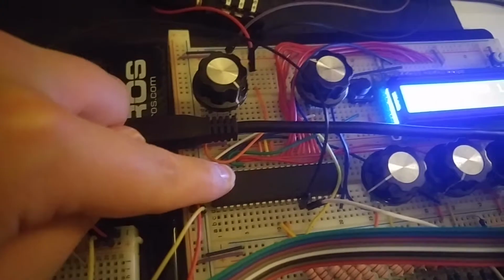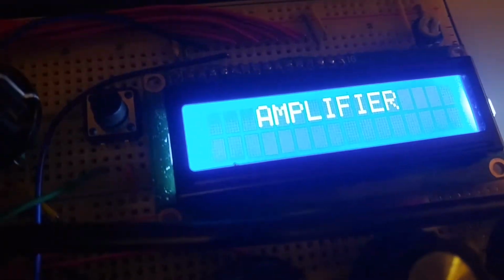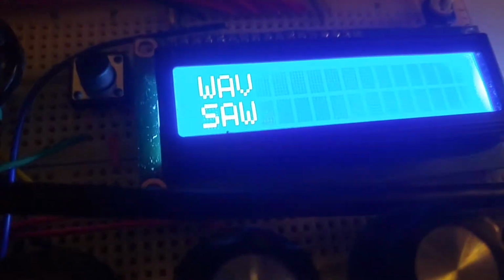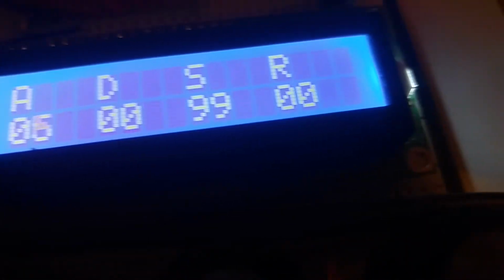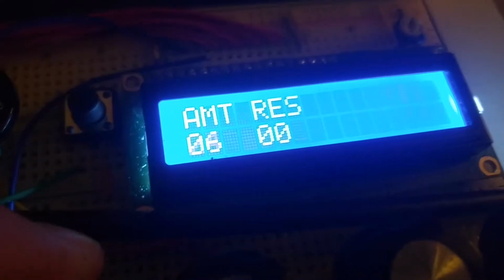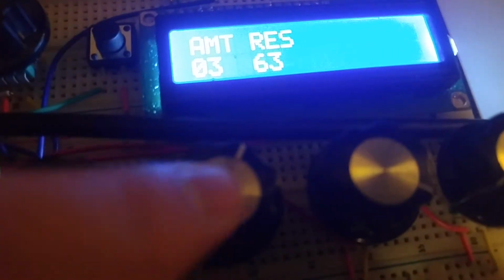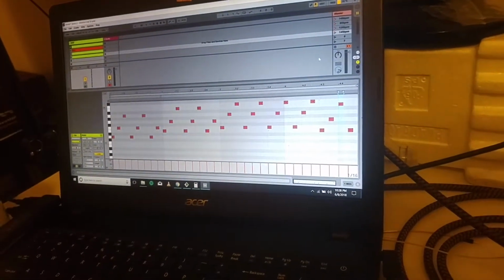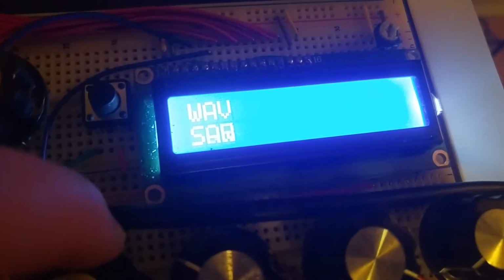CS/EE 120B - Monophonic Synthesizer - Spring 2018 - Long Version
Thanks Dharti(for the advice on the EE and USART stuff) and Jeff(for the advice on the low level stuff).